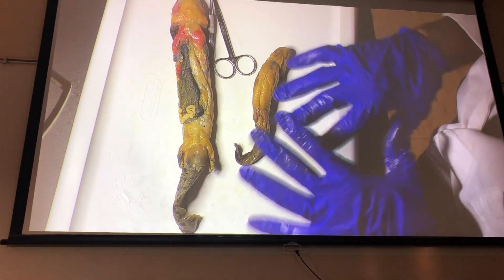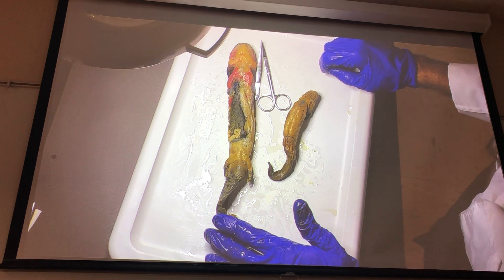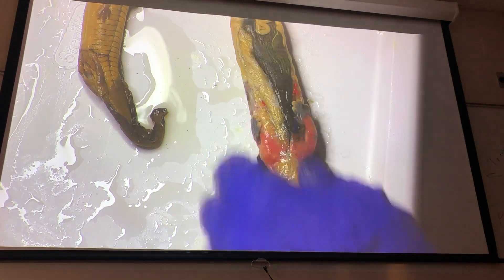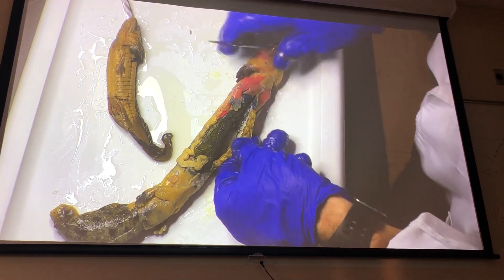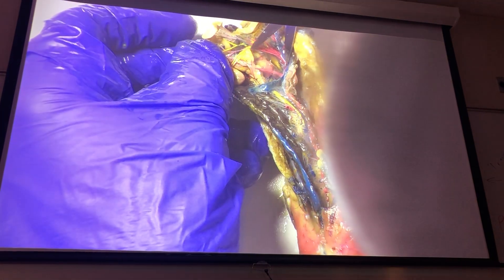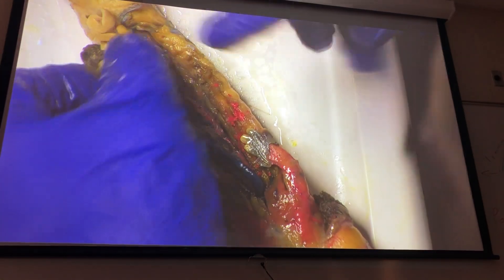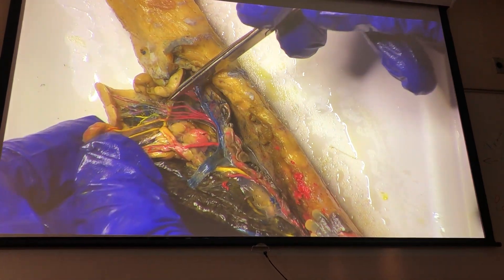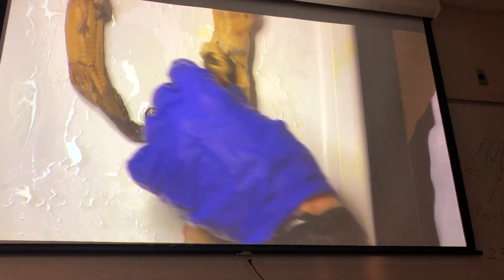Necturus Visceral Organs Fall 2021